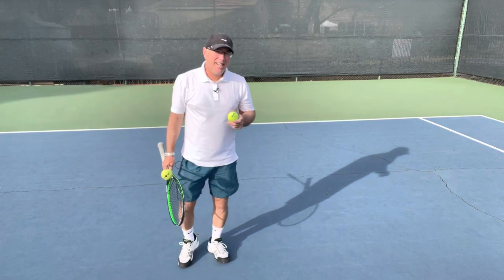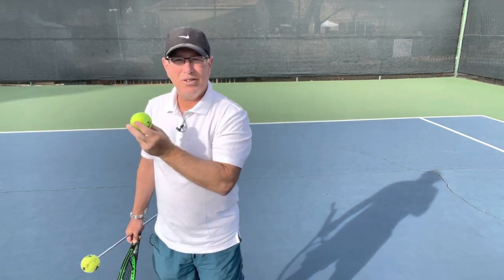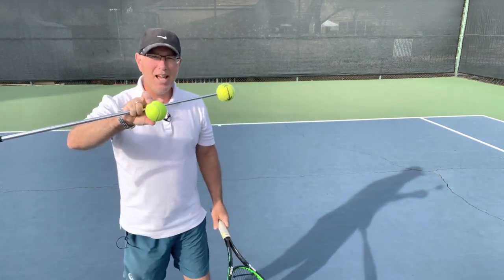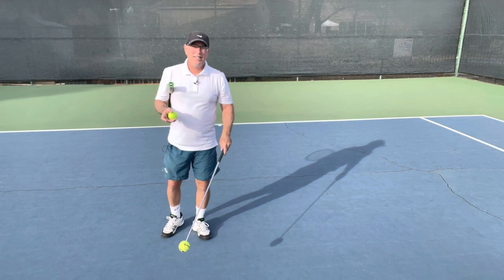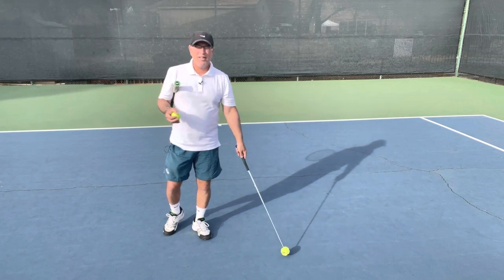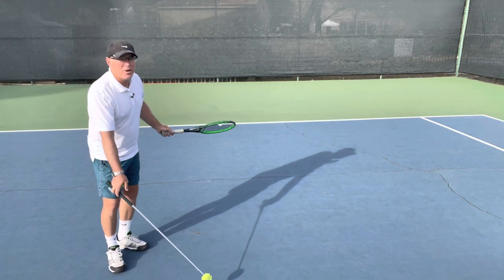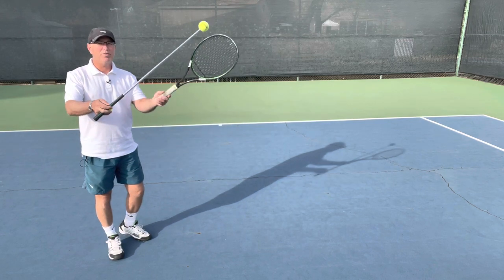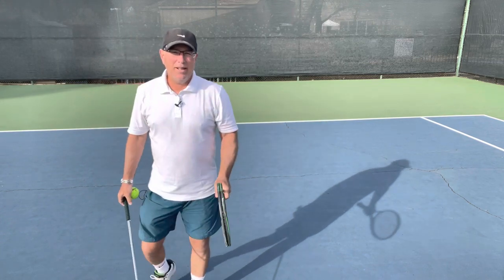Tip #7 Understand the Ball. …its not just swinging and hitting.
This short video recaps points from previous videos.  I describe how I teach my students to understand the ball. Where to look at the ball, understanding the anatomy of the ball bounce and preferred swing path and the the contact point for aggressive top spin -whether its low, high, or just right.
A short clip added with a fantastic example of ball contact brushing a high ball by Denis Shapovalov.
I look forward to your comments and questions.
Learn more from me at courtsidenotes.com
Coach Adam